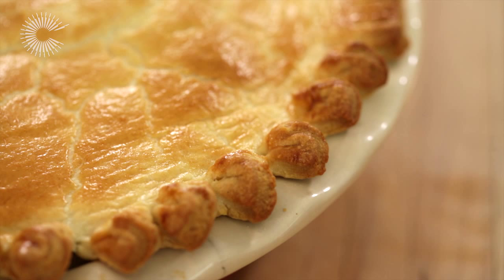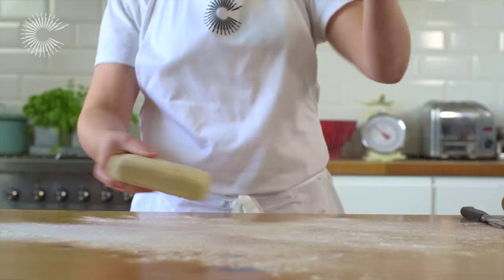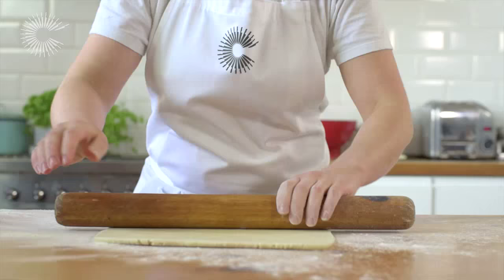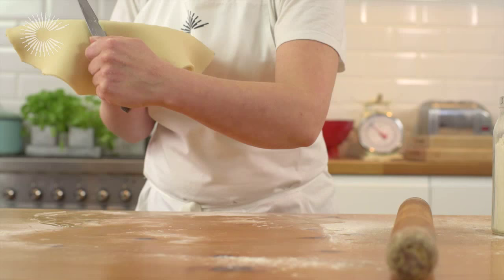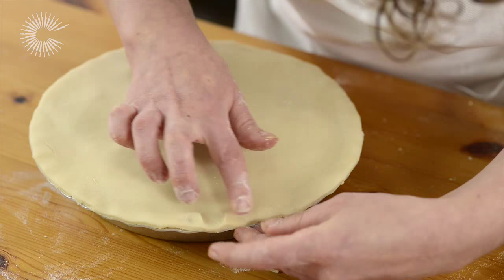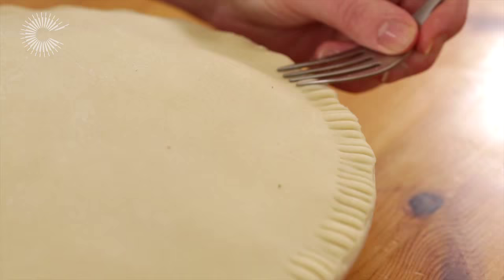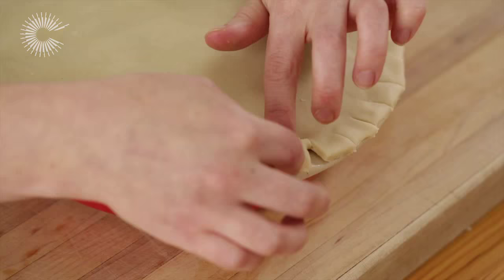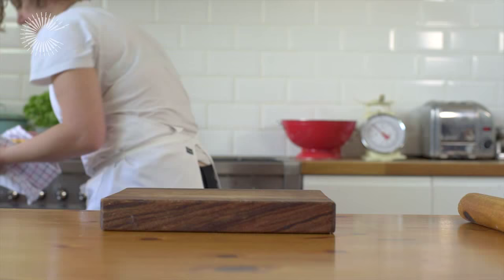How to crimp a pie crust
Crimping the edges of a pie not only looks pretty but it also helps the pastry and filling stay in place when cooking.